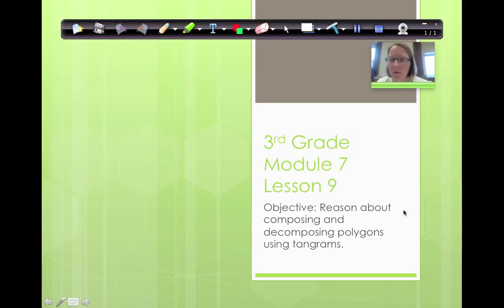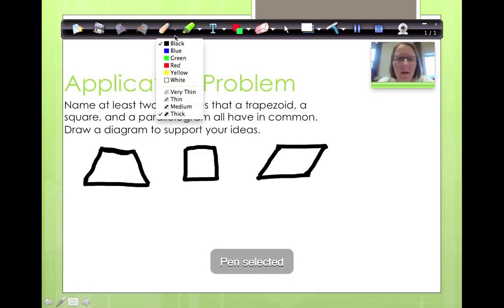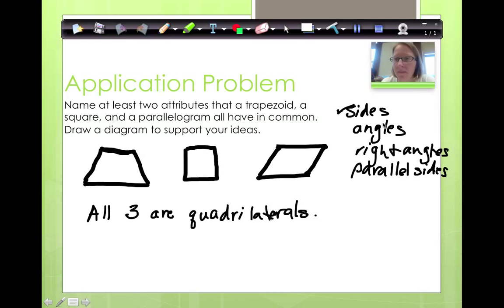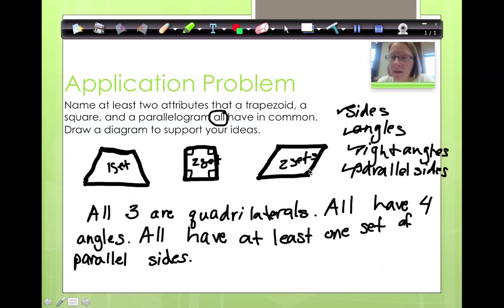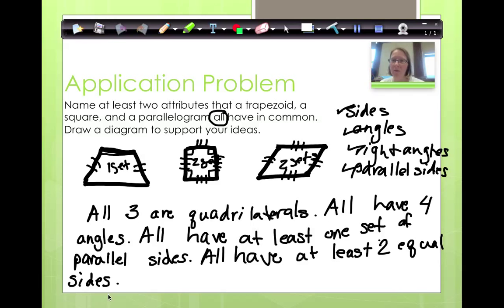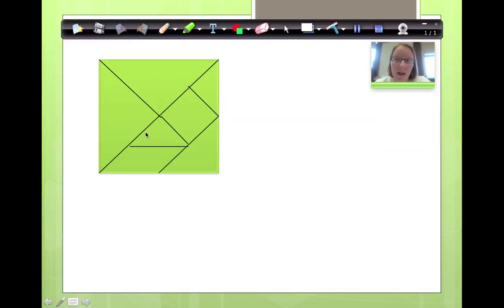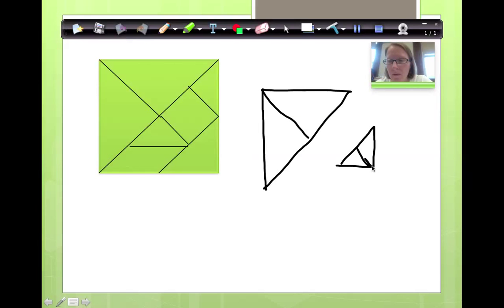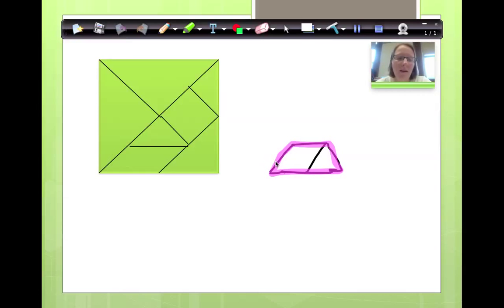NY Common Core 3rd Grade Math Module 7 Lesson 9